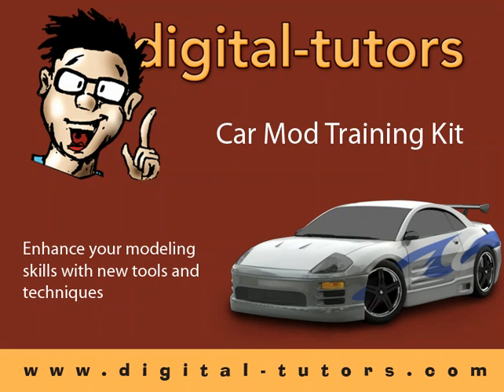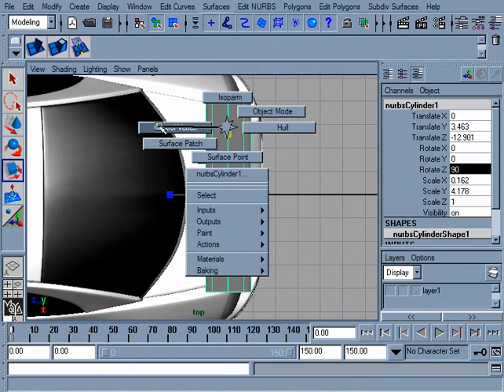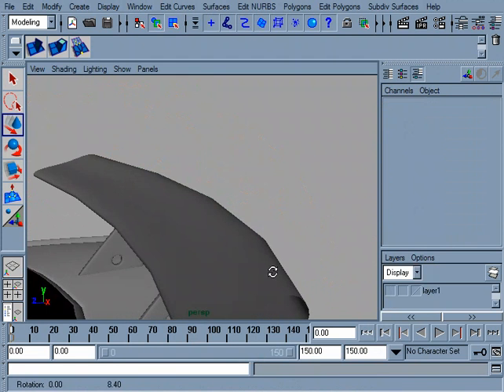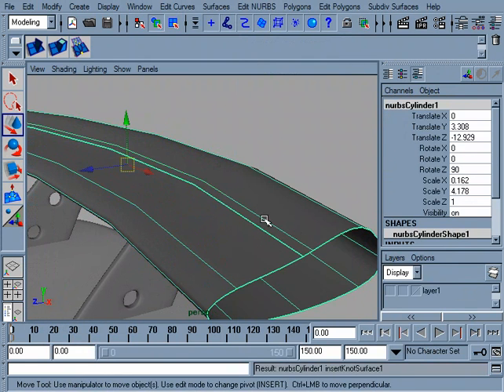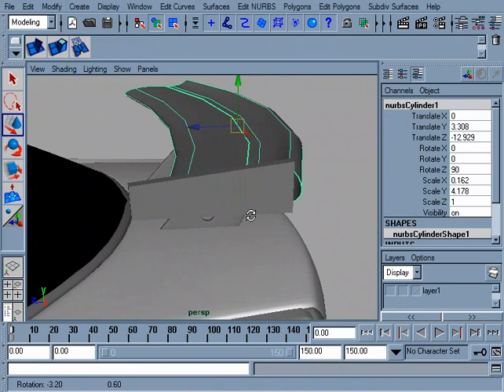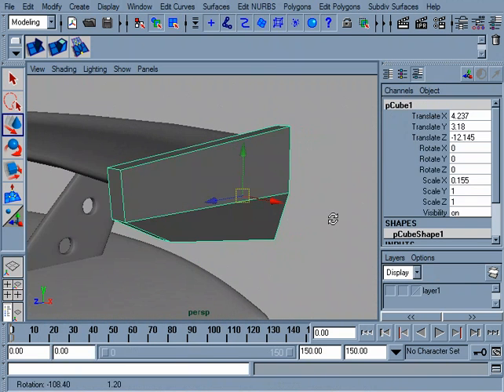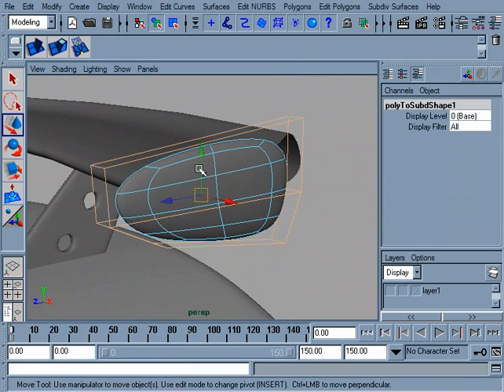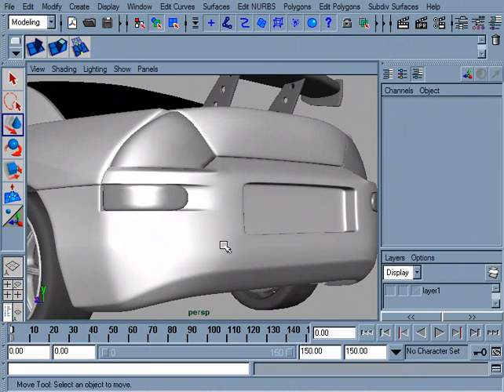Add on Street Racer Kit Part 5. Autodesk Maya